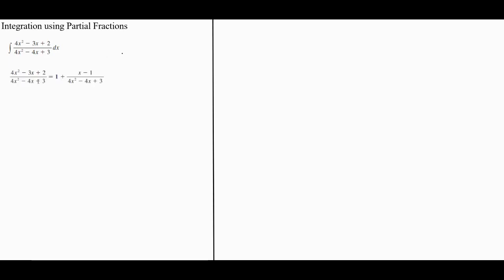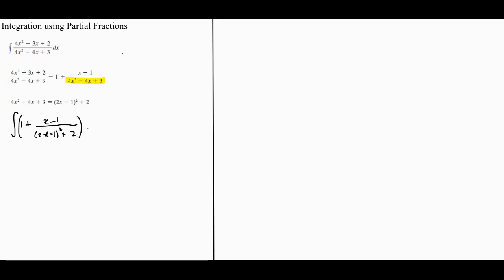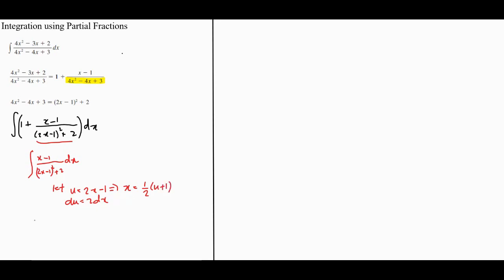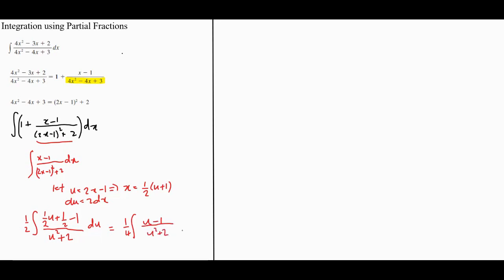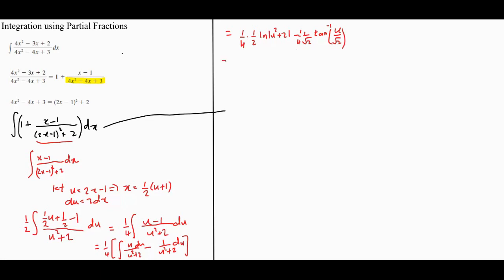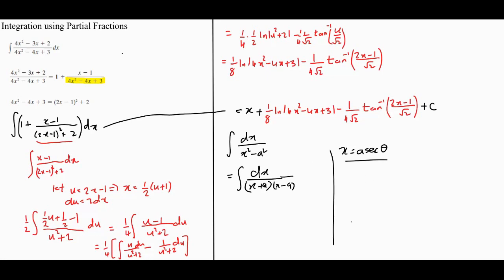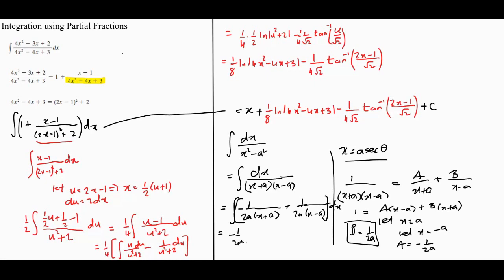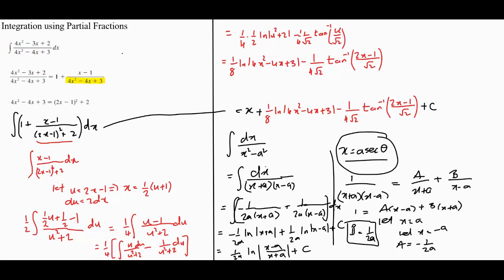integration and partial fractions - Some more examples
In this video we are going to some more examples of how partial fractions can be used in integration.

Text book: Calculus by Stewart